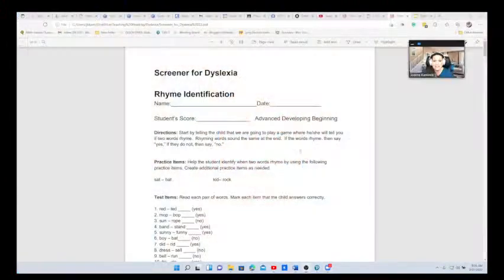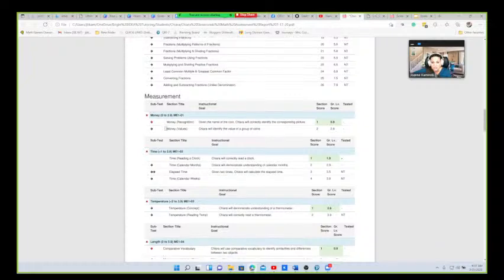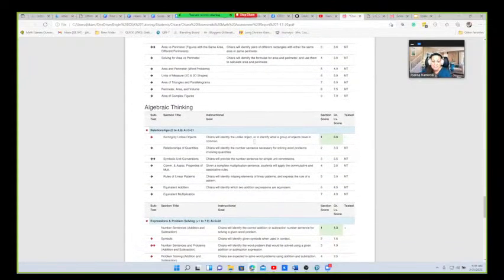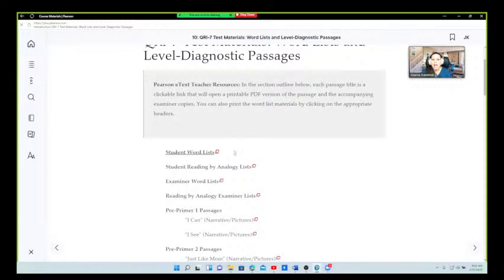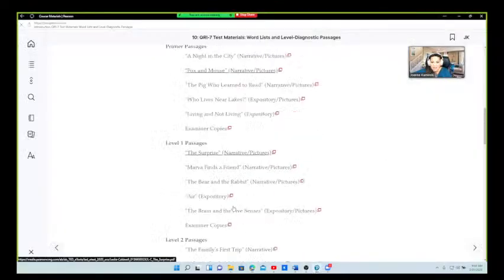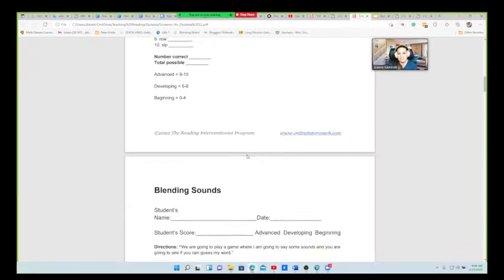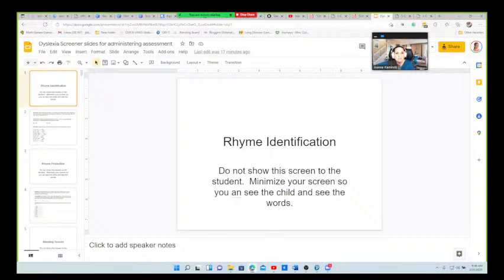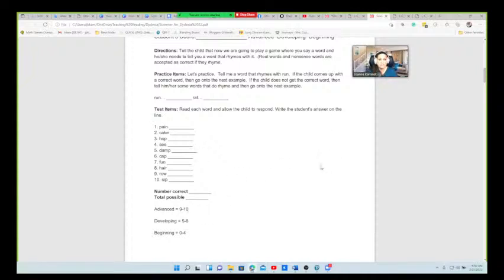3 Tools to Test your Elementary Tutoring Students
Giving a free assessment before you begin working with an elementary student can be valuable for both you and the student.  Check out 3 tools that can help you know exactly what to teach your student so that you get results faster.
Qualitative Reading Inventory 7
Adam Assessment
Dyslexia Screening Assessment